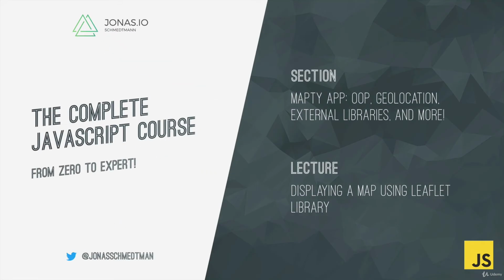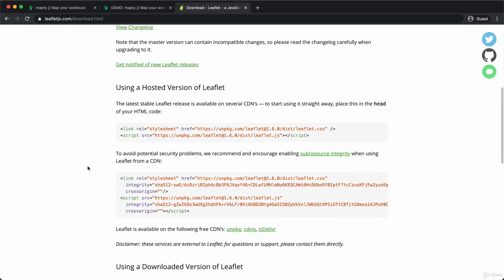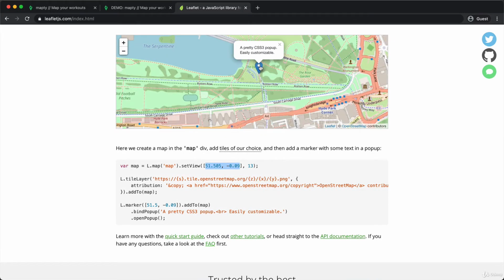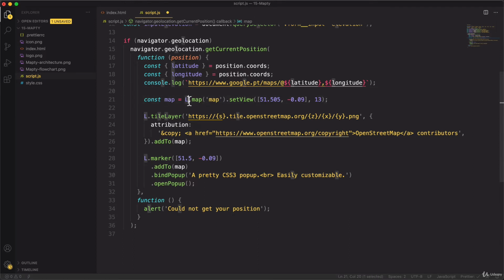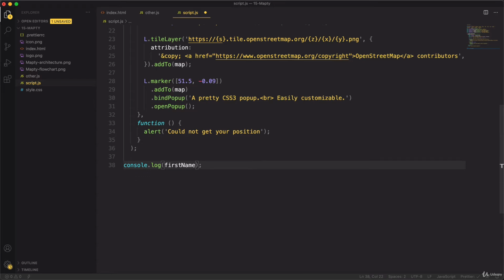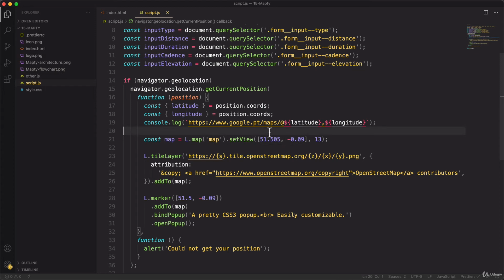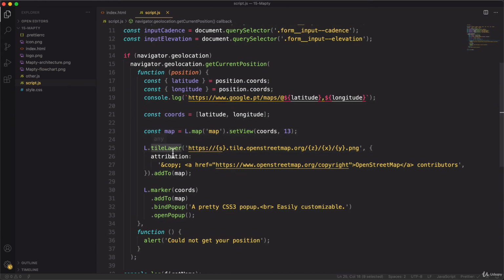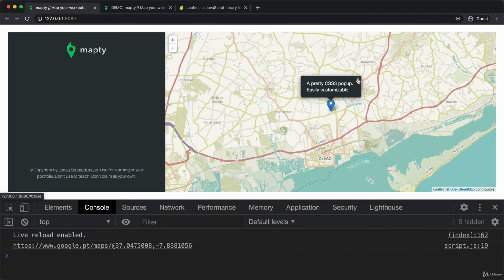228 Displaying a map using leaflet library